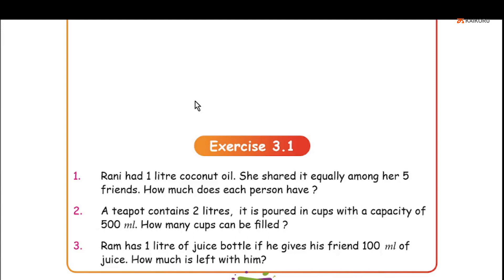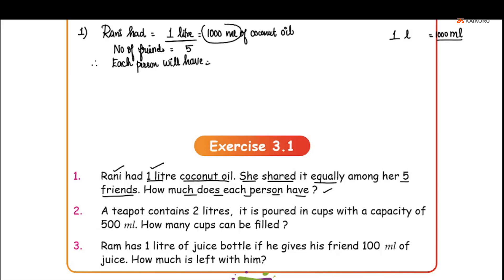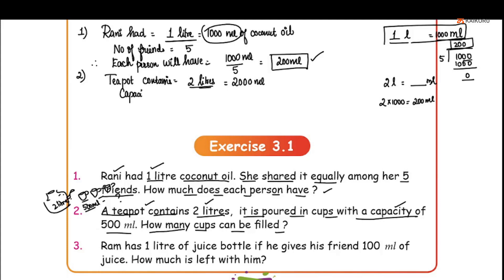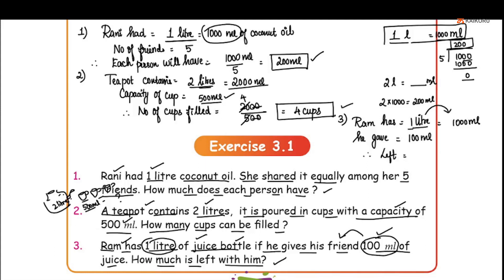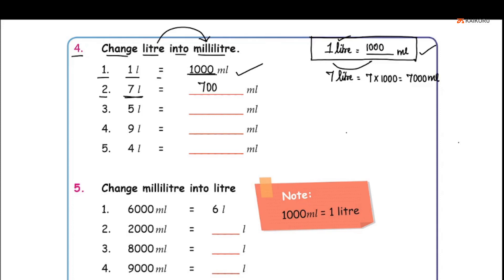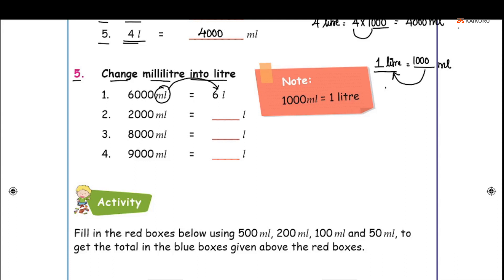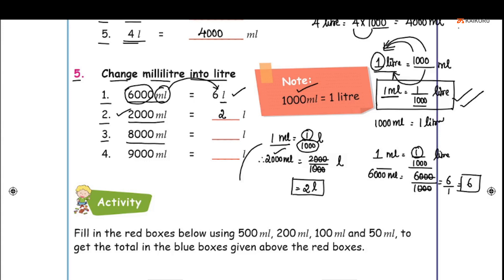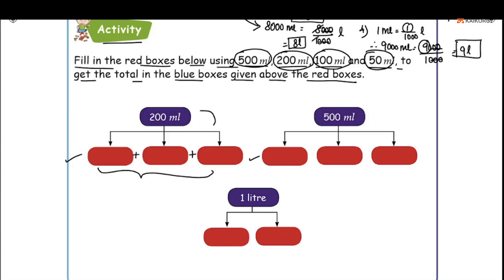Samacheer Kalvi | Class 4 | Maths | Term 3 | Unit 3 | Exercise 3.1 | Measurements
Exercise 3.1
1. Rani had 1 litre coconut oil. She shared it equally among her 5 friends. How much does each person have ?
2. A teapot contains 2 litres, it is poured in cups with a capacity of 500 ml. How many cups can be filled ?
3. Ram has 1 litre of juice bottle if he gives his friend 100 ml of juice. How much is left with him?
4. Change litre into millilitre.
1. 1 l = 1000 ml
2. 7 l = ________ ml
3. 5 l = ________ ml
4. 9 l = ________ ml
5. 4 l = ________ ml
5. Change millilitre into litre
1000ml = 1 litre
Note:
1. 6000ml = 6 l
2. 2000ml = ____ l
3. 8000ml = ____ l
4. 9000ml = ____ l